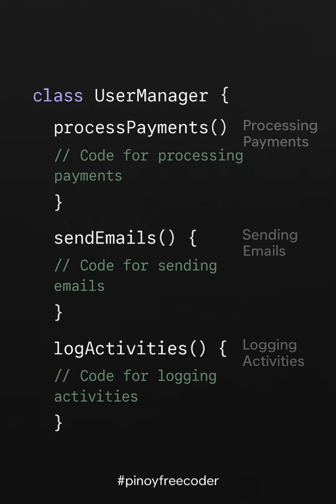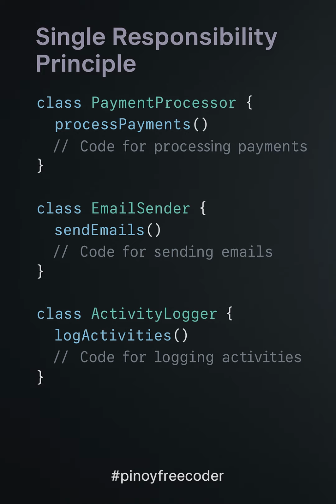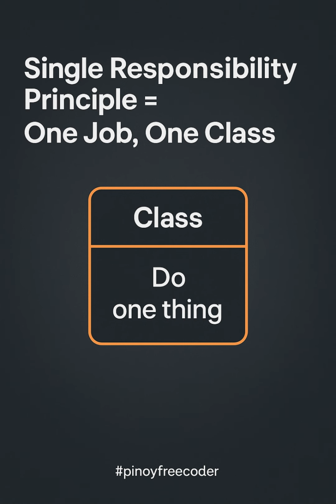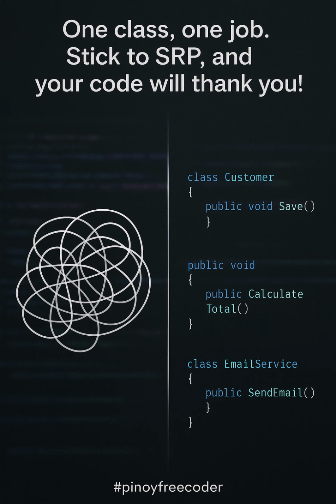Simplify Your Code with the Single Responsibility Principle! 💡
Want cleaner, more maintainable code? 🌟 Learn the power of the Single Responsibility Principle in programming! By ensuring each class has only one responsibility, you can avoid complexity, reduce bugs, and make your code easier to scale. Dive into SRP today and code smarter! Simplify Your Code with the Single Responsibility Principle!

Start using SRP in your projects today! 💻 Share your thoughts on how SRP has helped you write better code! 👇